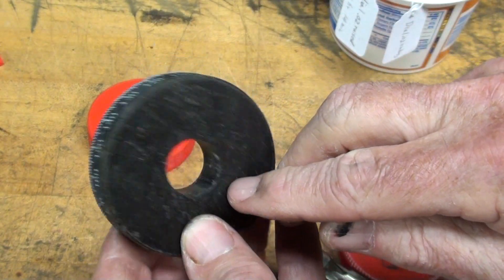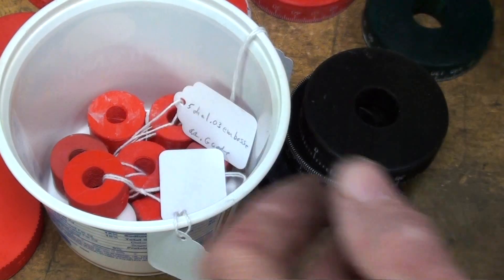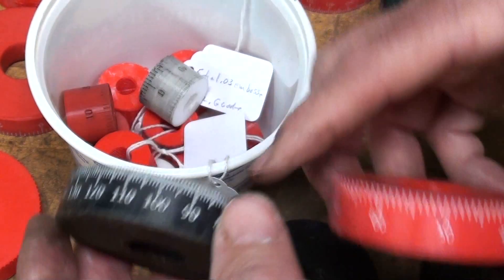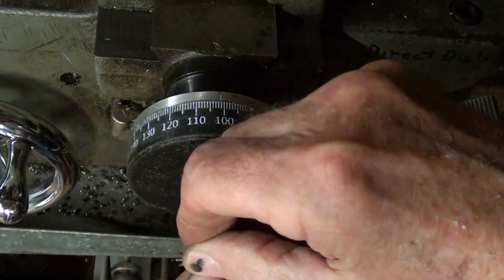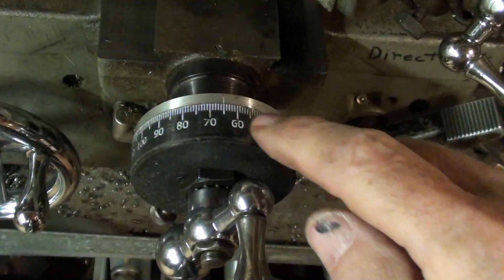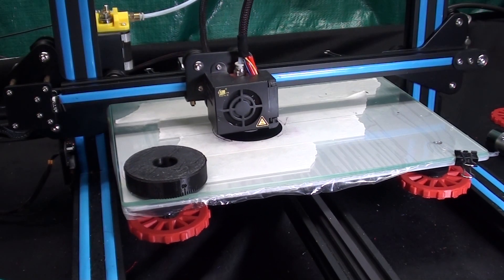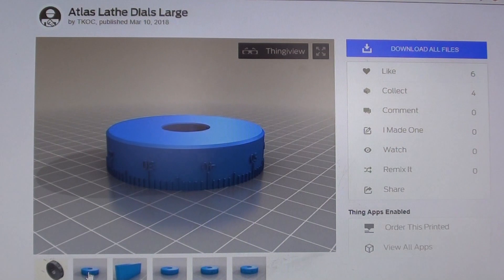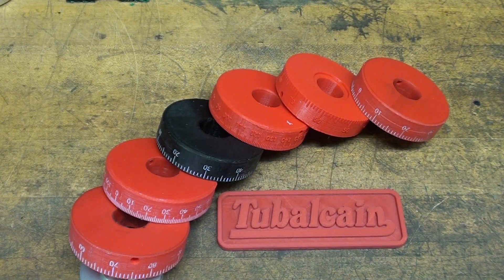Make Extra Large Atlas Lathe Dials pt 2 TIPS #432 tubalcain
To print your own dials, go to THINGIVERSE.COM and
search  "atlas lathe dials"
In this 2 part video, I make extra large (EASY TO READ) crossfeed dials for the Atlas/Craftsman 12" lathe. Made in 2 versions--both 100 & 200 graduation dials.